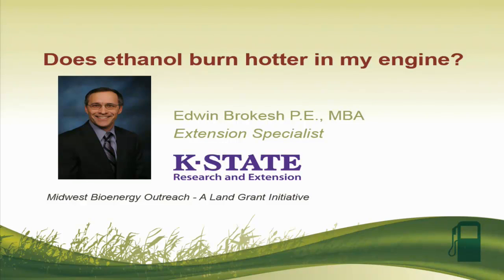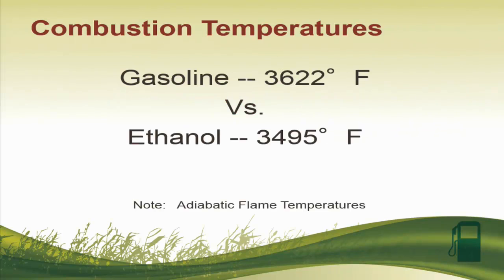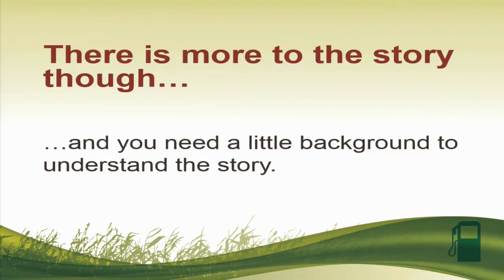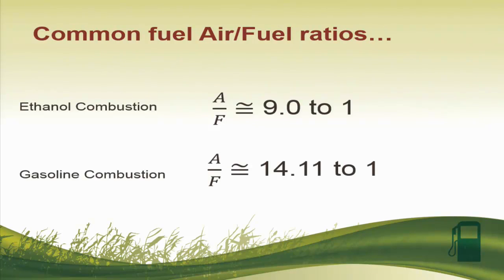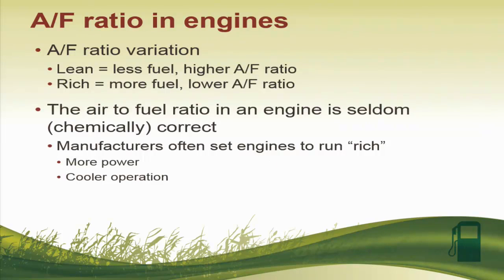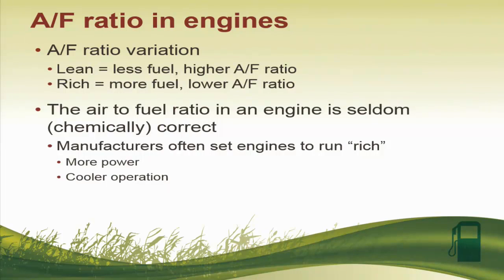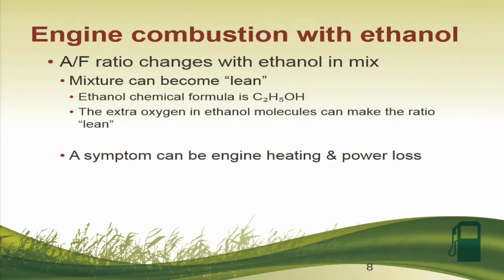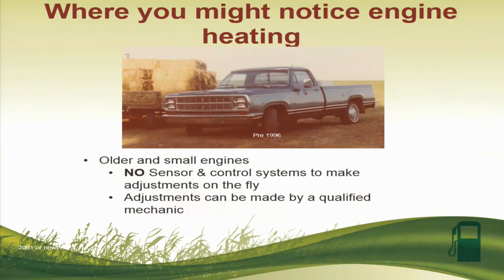Does ethanol burn hotter in my engine?